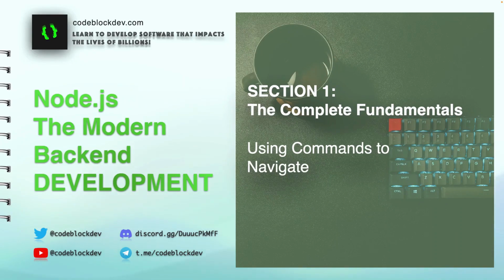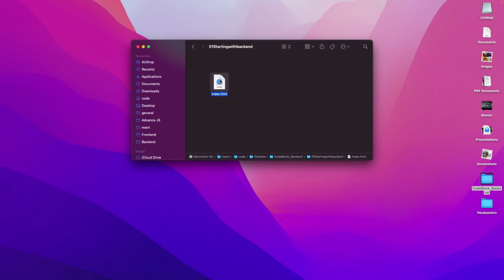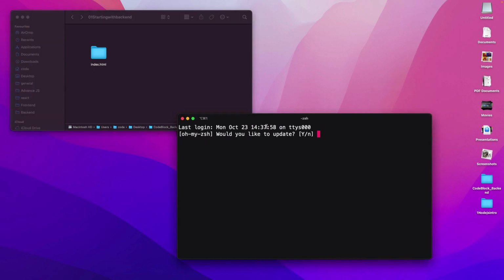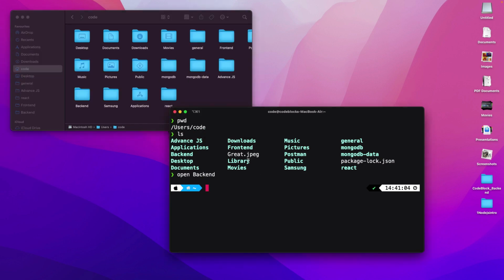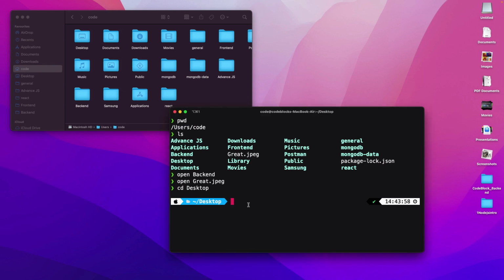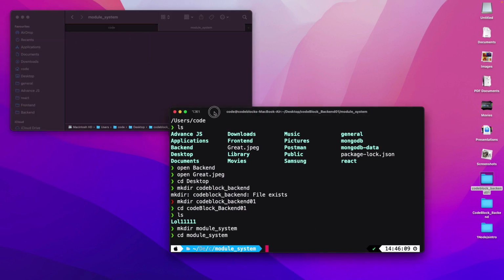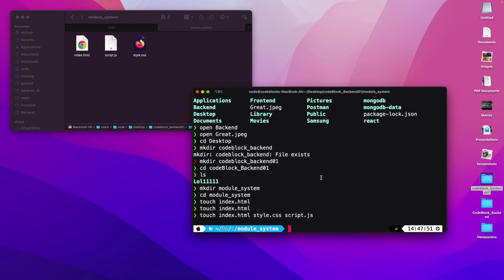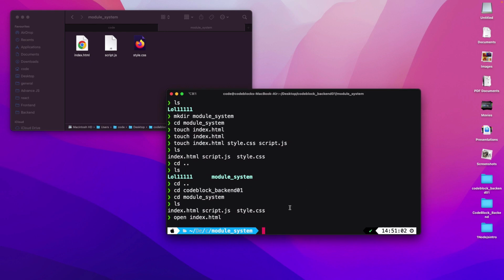Understanding Command Prompt Tool and Terminal l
Join groups for discussions and help 👇🏻